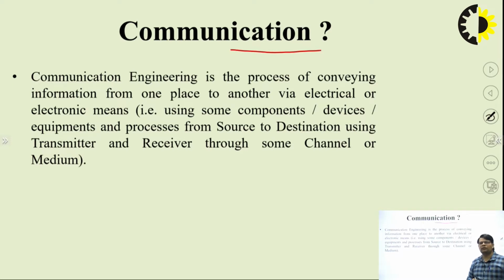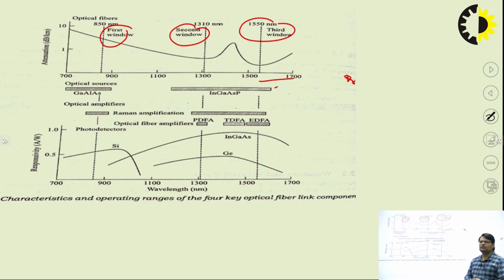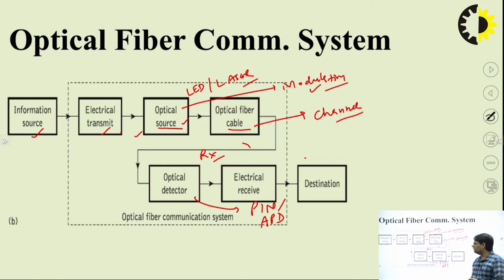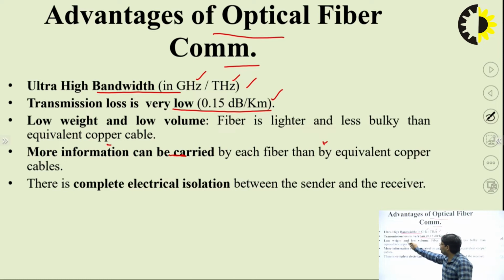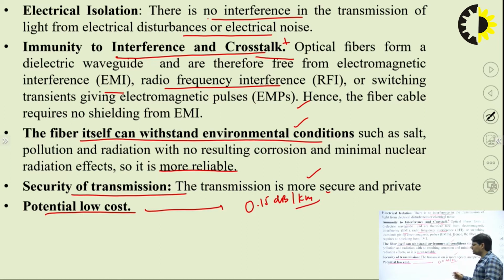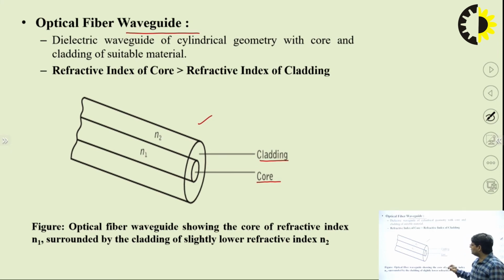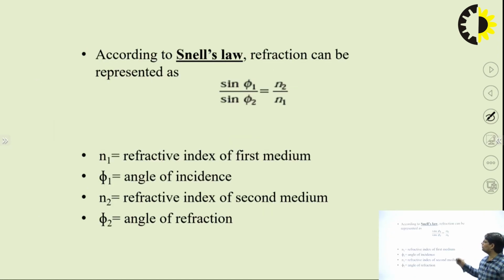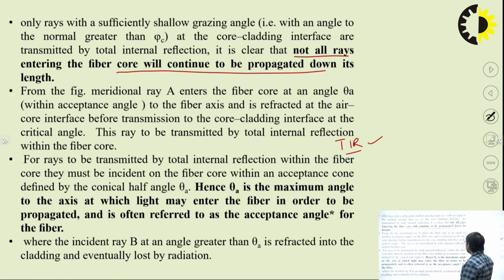''Introduction to Optical Fiber Communication System with Advantages and Applications'' Optical Com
Lecture on introduction of optical fiber communication system, its advantages in compared with other medium/system, its application and ray theory of transmission.